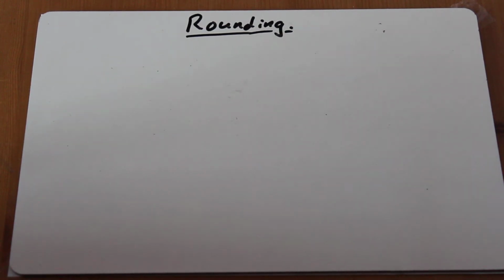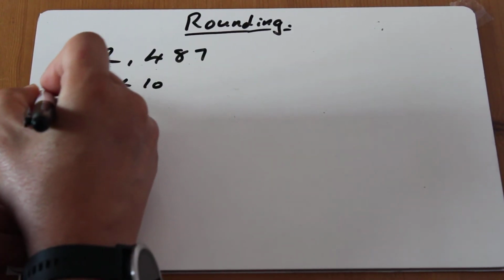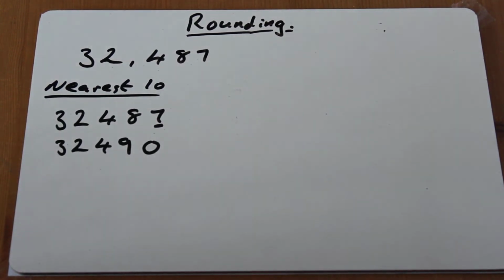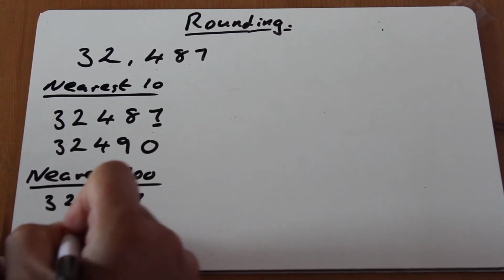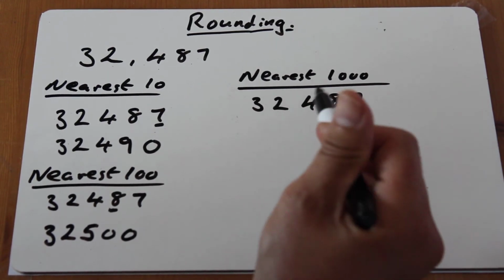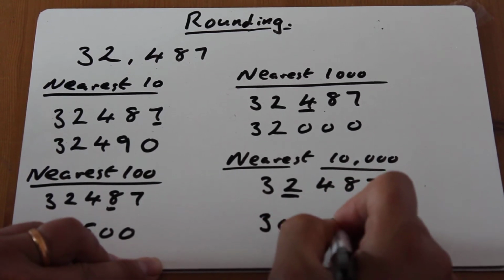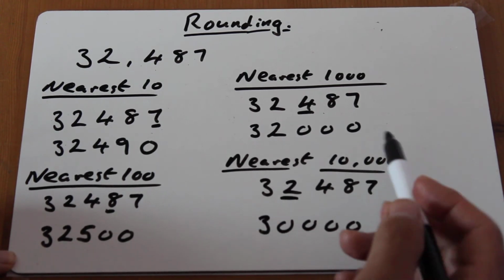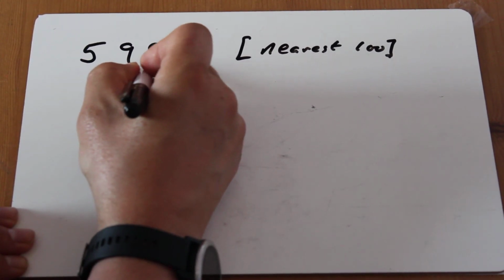Approximating Numbers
In this video, you will learn how to approximate numbers to the nearest 10, 100 and 1000.